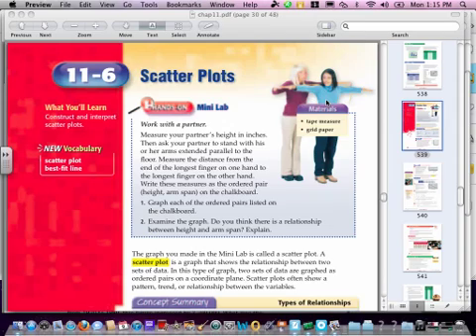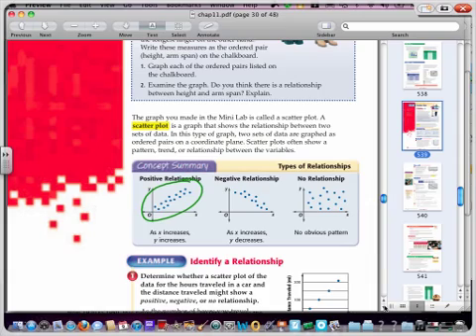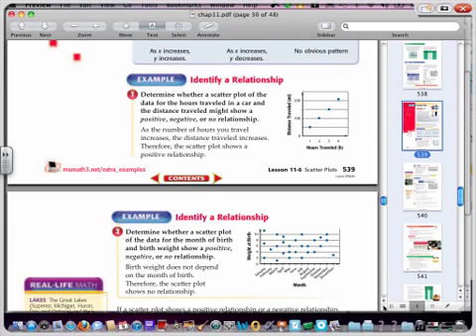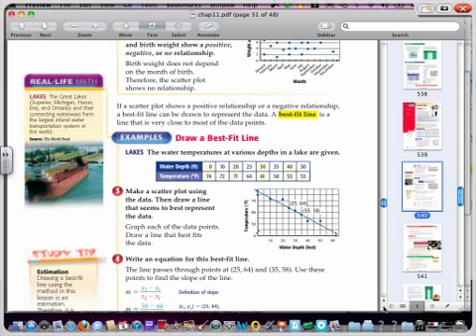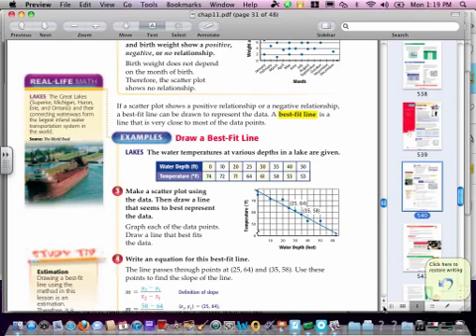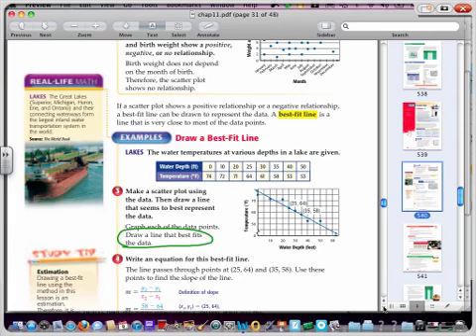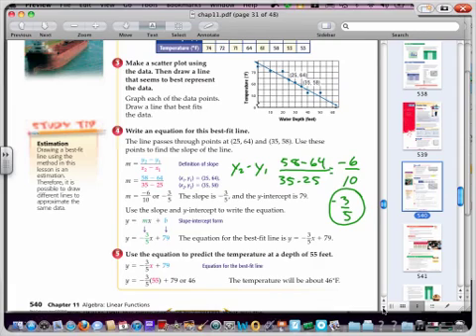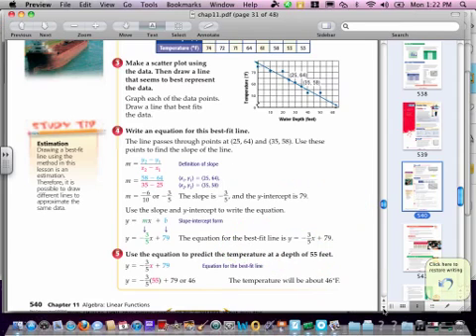PreAlbegra Section 11-6.mp4